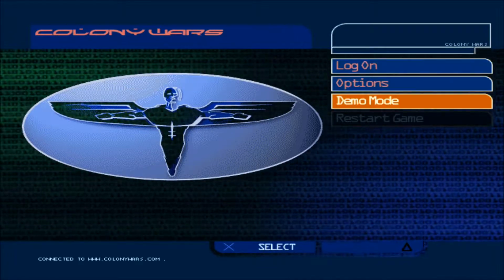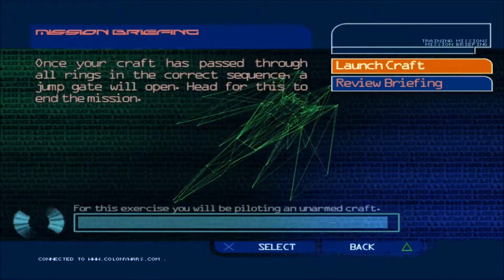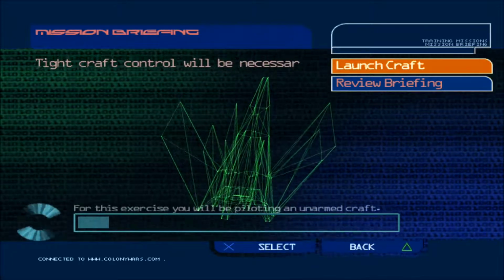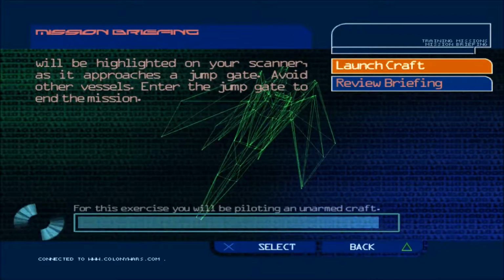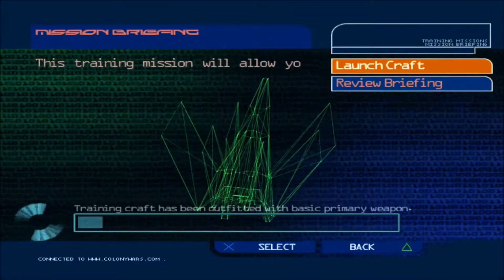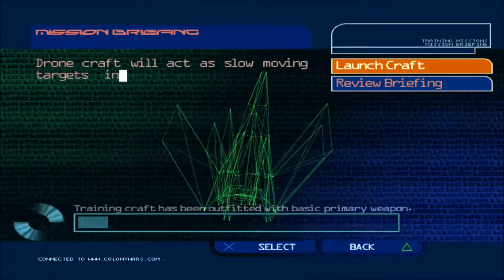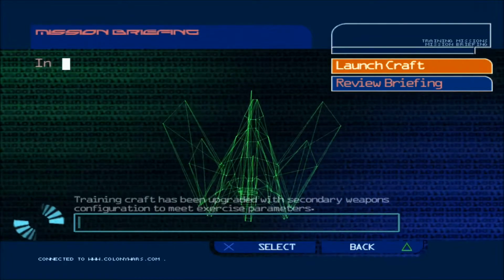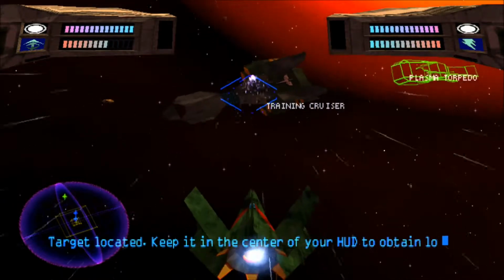Lets play Colony Wars (PS1) #2 Training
Hello all, this is another test video we get a tiny bit of the odd clicking but nothing too much.